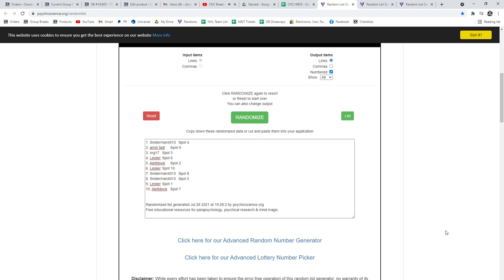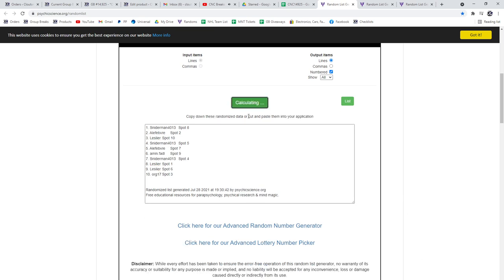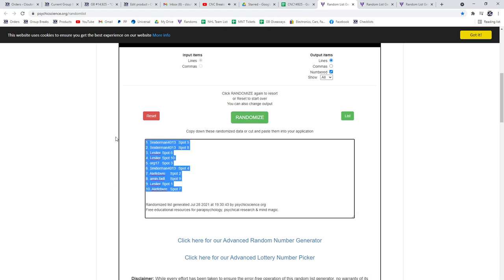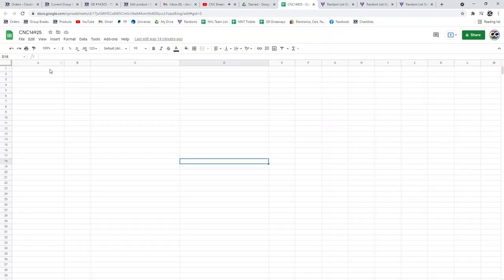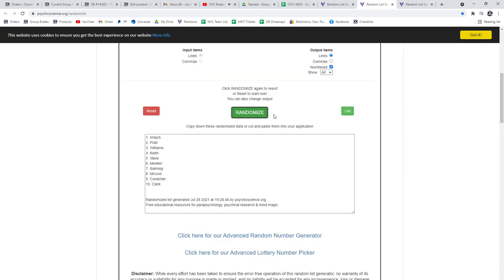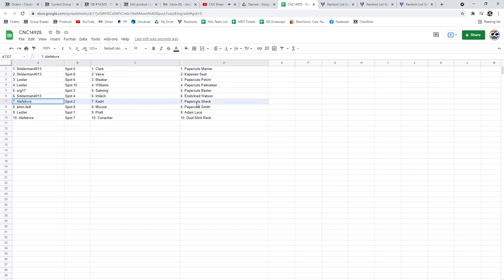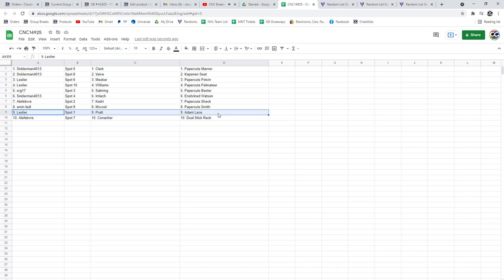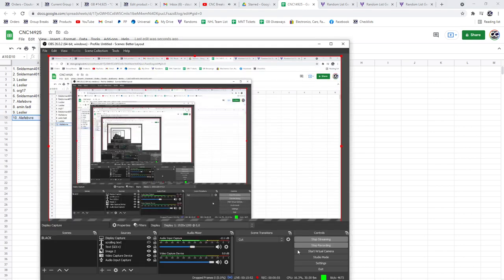Multi Randoms - C&C GB #14,925